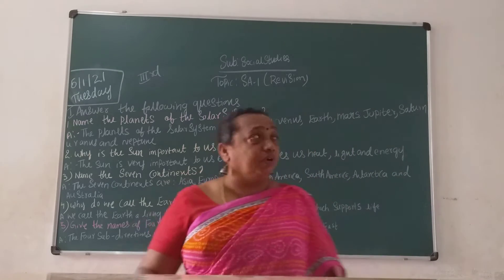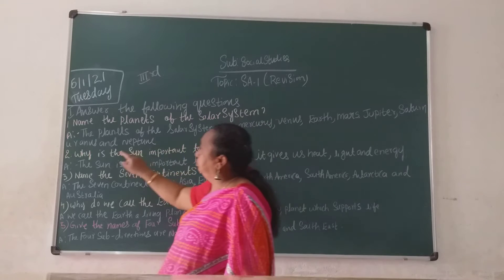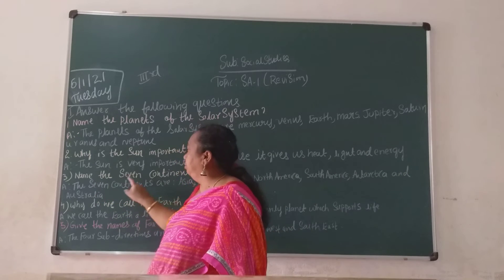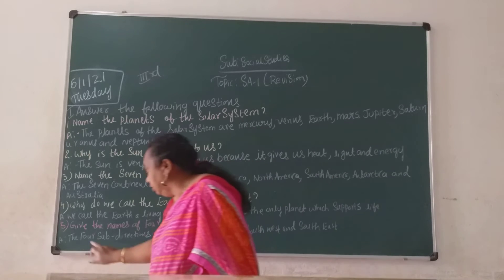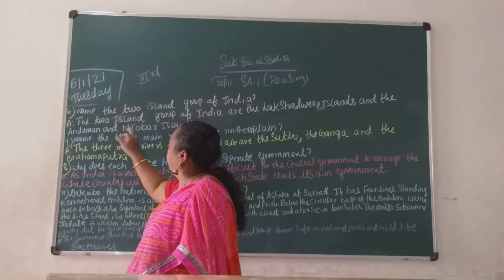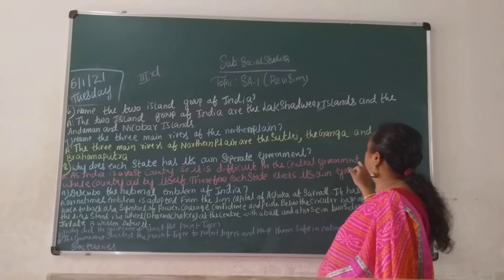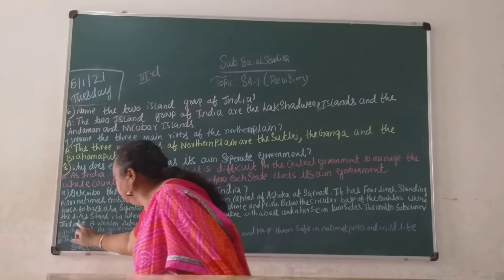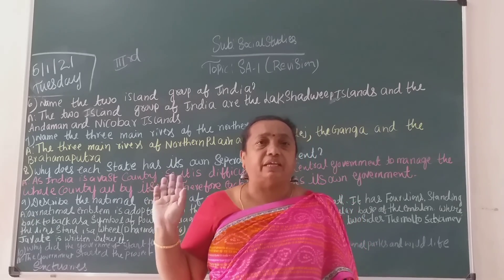VPS | 3rd | Social | Session 314